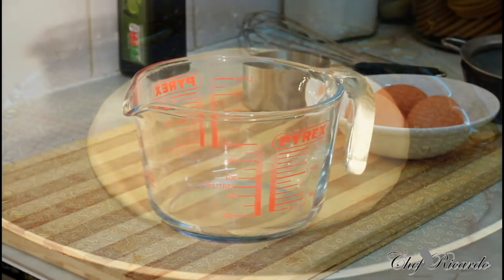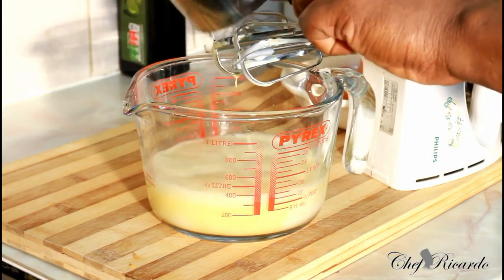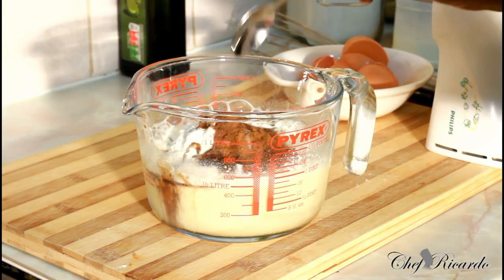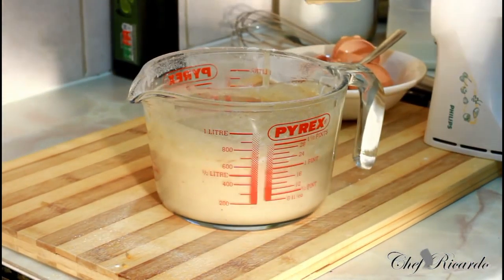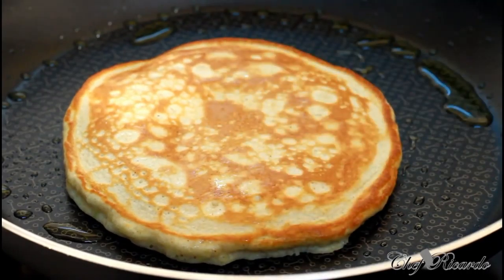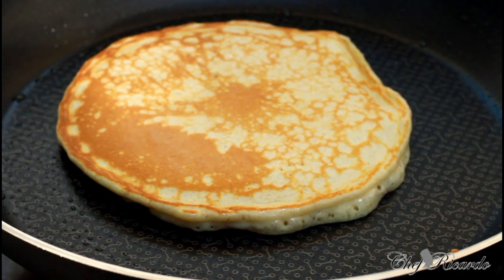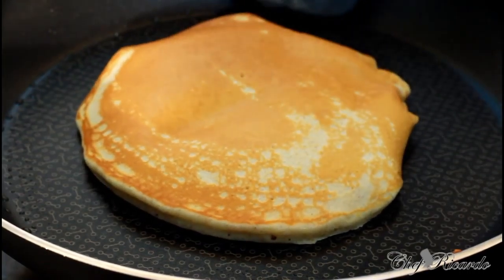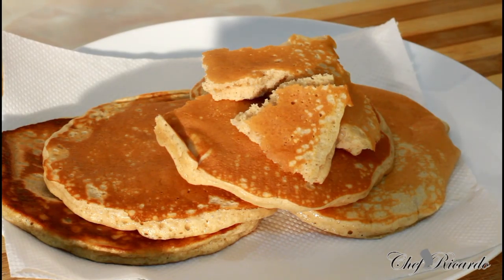HOW TO MAKE THE BEST PANCAKES IN THE WORLD HOW TO